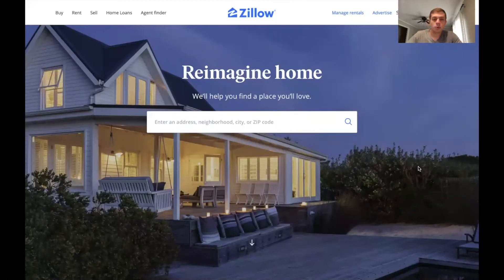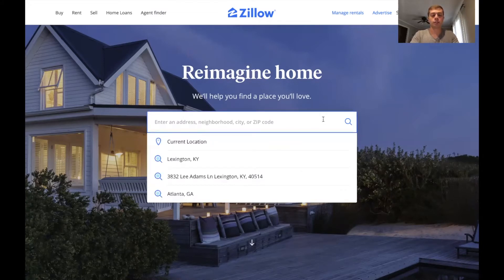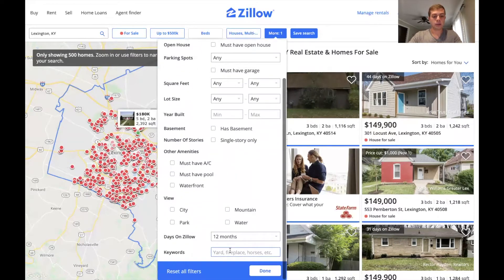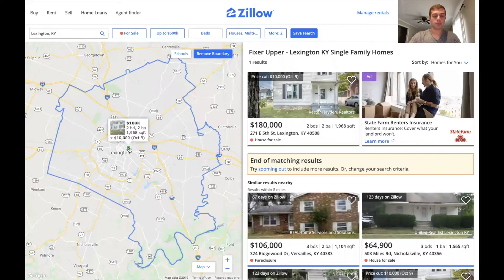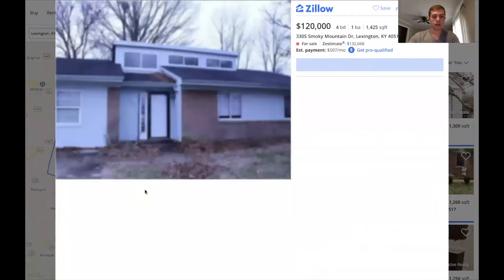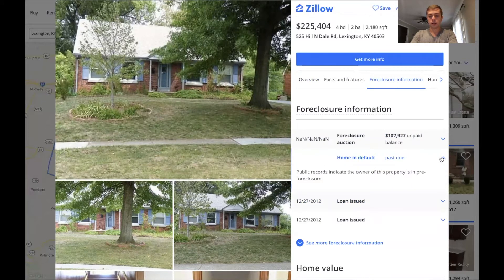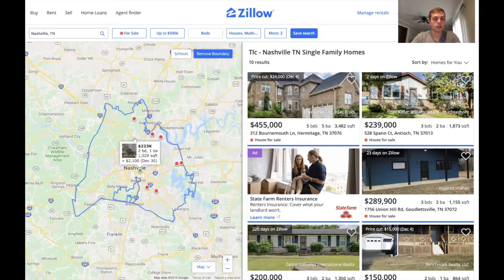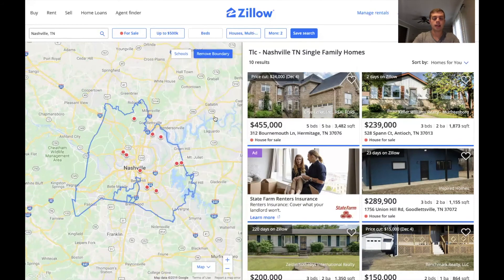How To Use Zillow To Find Houses To Flip (Or Wholesale)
In this video, we show you how you can use Zillow to make quick searches for houses that may be potential houses that you can flip! Did you know that you could use a search to find houses that need TLC? It's easy. Watch this video!